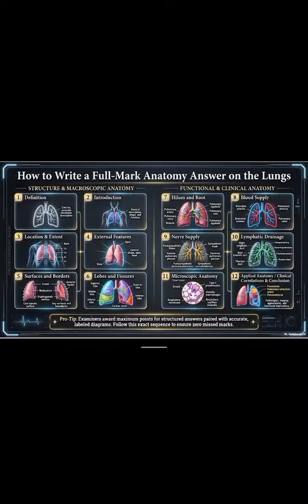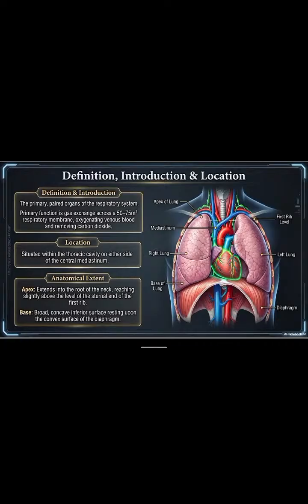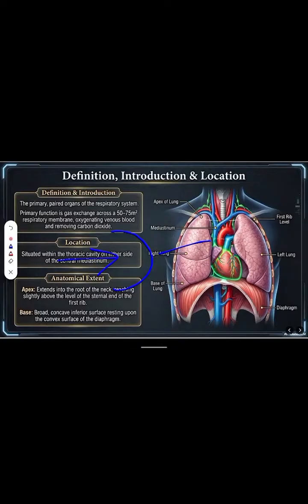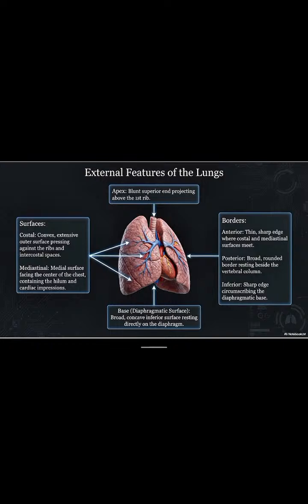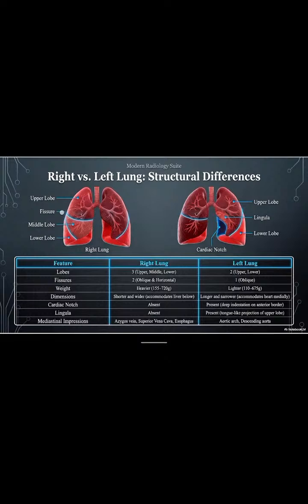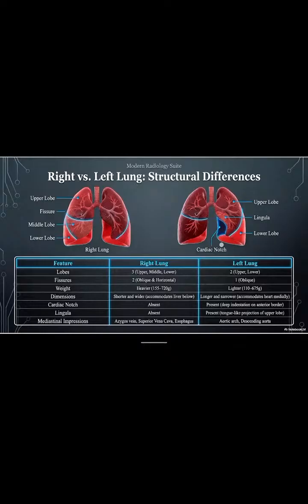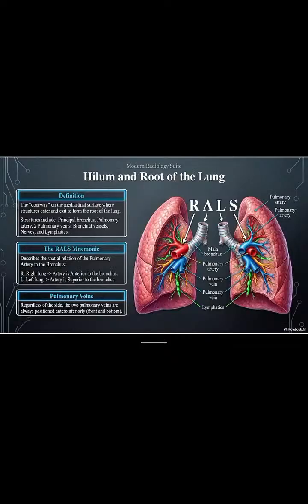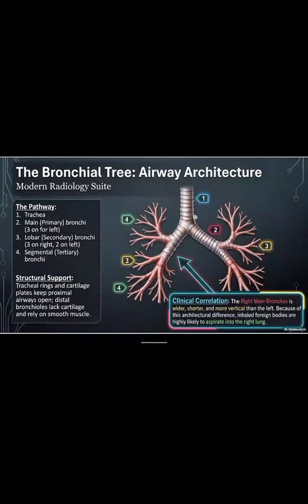anatomy of the lungs made esay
ANATOMY OF THE LUNGS | Complete Guide for Medical Students (Live Session)
Unlock a clear, simplified, and exam-focused understanding of the anatomy of the lungs in this live medical teaching session designed for medical, nursing, pharmacology, and allied health students.
We break down the lungs in a structured, high-yield way—perfect for exams, clinical understanding, and long-term retention. From gross anatomy to functional organization, this session connects theory with real medical relevance so you can finally see the lungs, not just memorize them.
In this live class, you will learn:
Gross anatomy of the lungs (lobes, fissures, surfaces)
Bronchial tree and airway divisions
Blood supply, nerve supply, and lymphatic drainage
Functional anatomy and clinical correlations
High-yield exam points often asked in MBBS/medical exams
Whether you are preparing for exams or building a strong foundation in human anatomy, this session is designed to make complex concepts simple, visual, and unforgettable.
💡 Perfect for: Medical students | Pharmacology students | Nursing students | Allied health sciences | Exam revision
Stay till the end for clinical insights that make lung anatomy easy to recall under pressure.